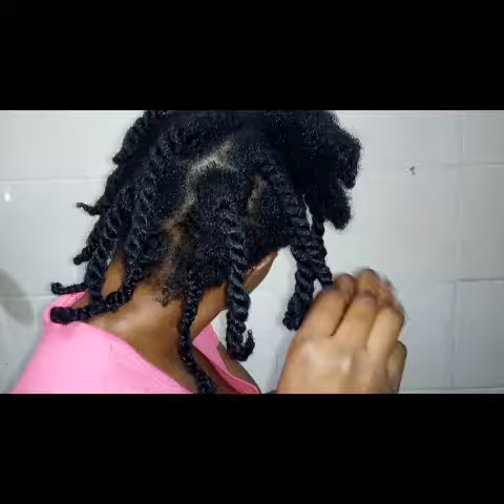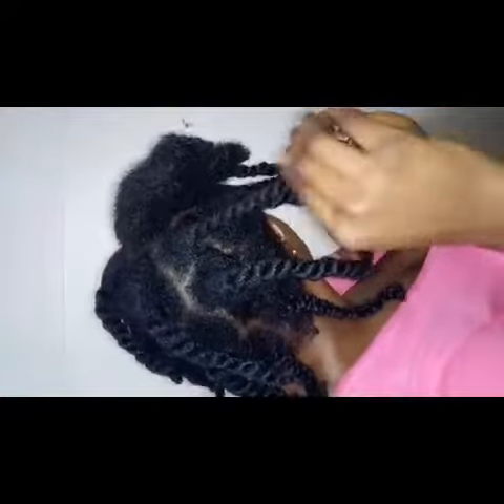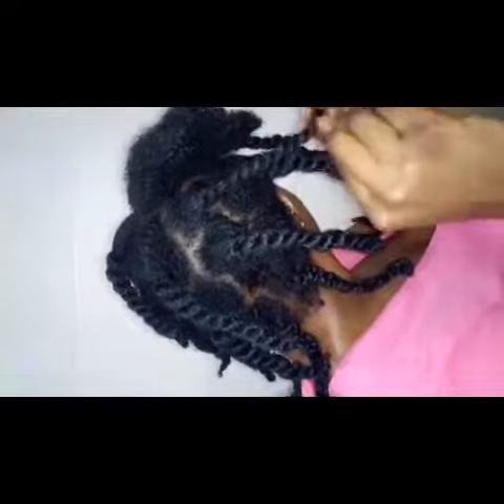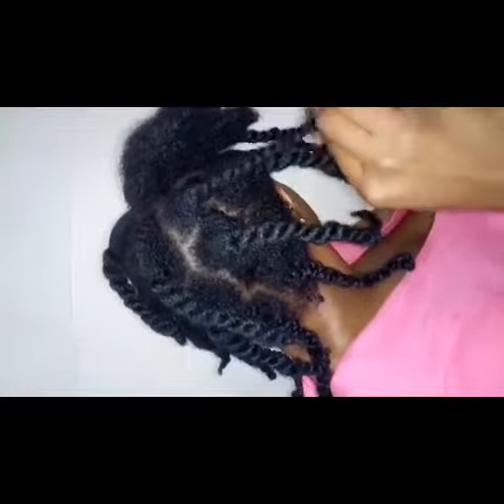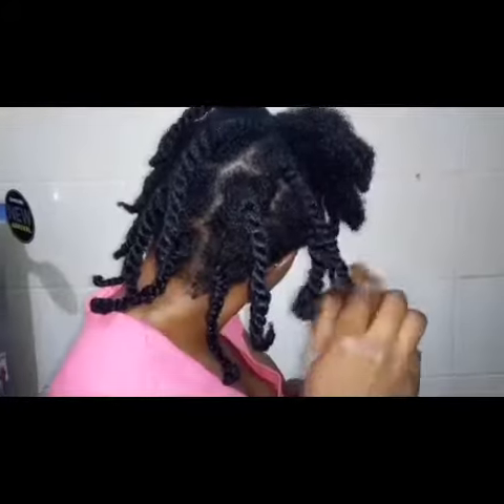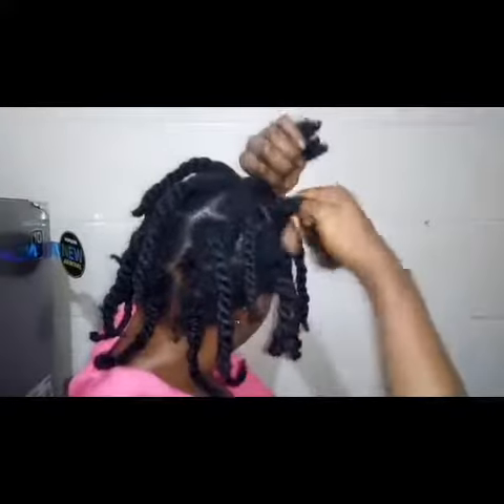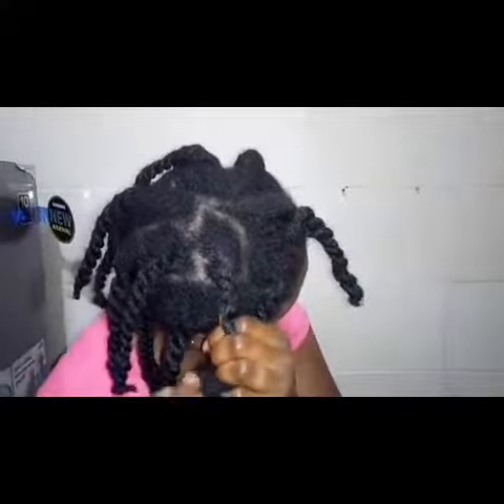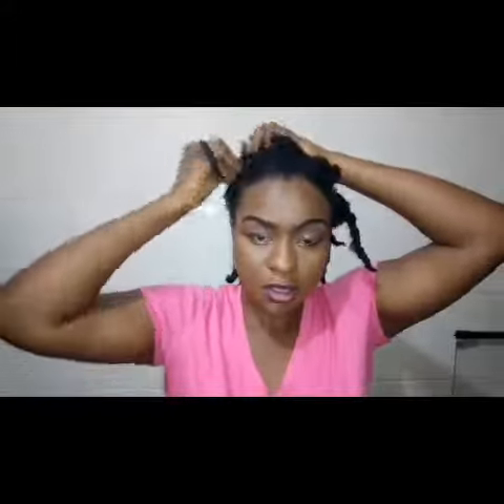NATURAL HAIR Nighttime to Morning Routine to retain Moisture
Hey guys, in this video, I'm sharing my night time routine for my natural hair whenever I wear it out and not in a protective style.

No products used. If your hair is dry,  Moisturize with water and oil before handling.

Instagram devichair